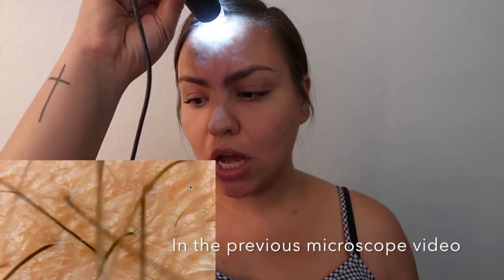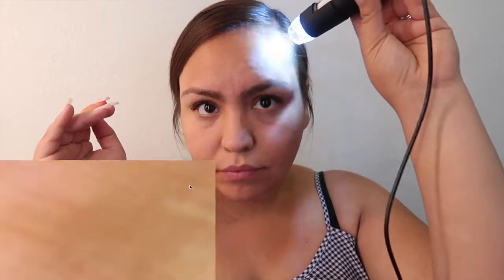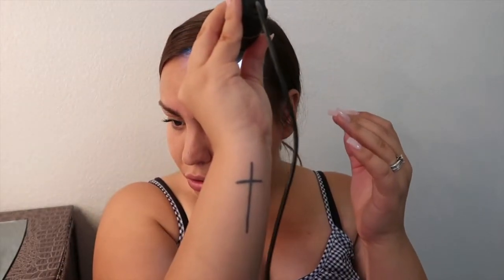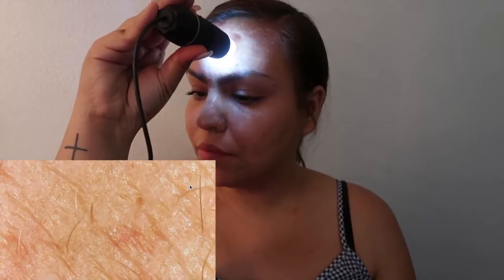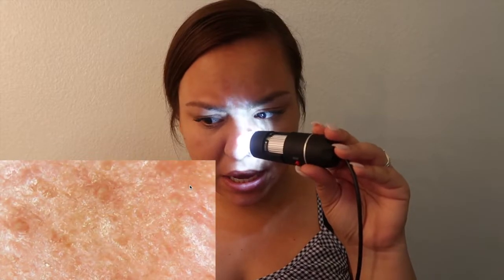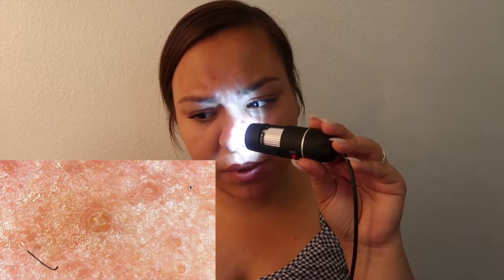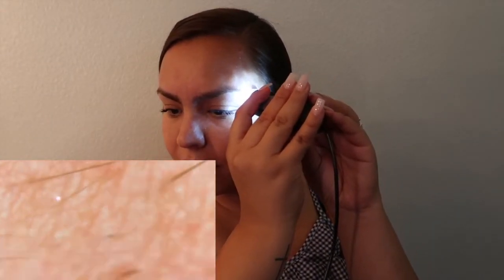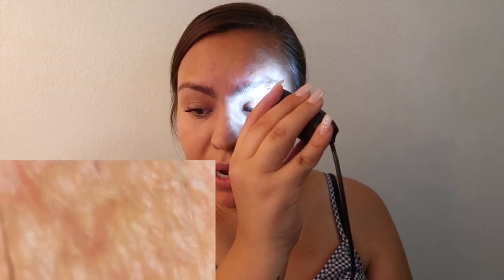CLEAN FACE AND CLEAN HAIR UNDER A MICROSCOPE!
LET ME KNOW WHAT ELSE WE SHOULD LOOK AT UNDER A MICROSCOPE!!

Check out their channels if you don’t already know who they are.

Link to microscope